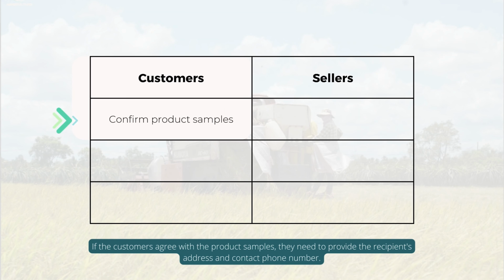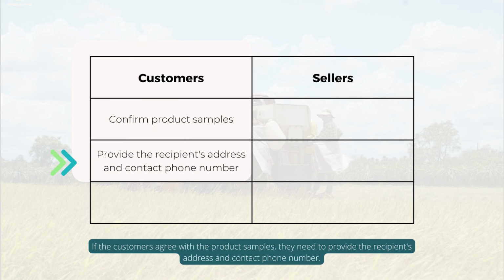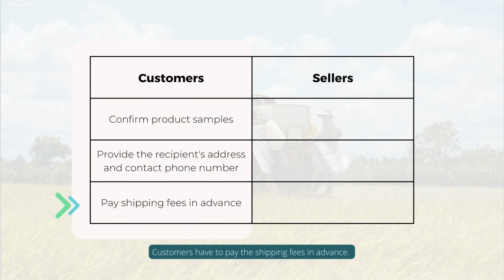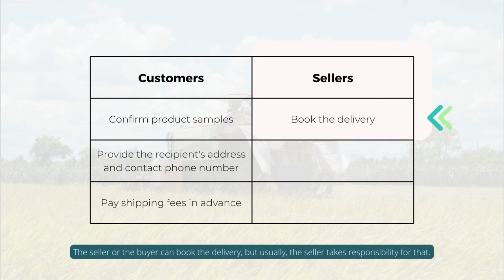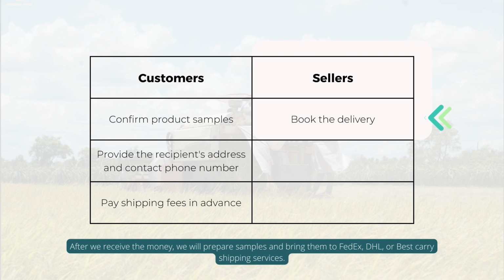3 steps to order product samples from K-Agriculture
In this video you will get to know how we process your sample orders. We make sure that every product at K-Agriculture Factory is always well prepared and delivered safely! Please follow us to not miss any content!

ABOUT US
K-Agriculture Factory - Powered and chosen to be a representative for the Vietnam Ministry of Industry and Trade, we are proud of being one of the Vietnamese pioneers in exporting rice, spices, and coffee from Vietnam to all over the world.

With nearly 25 years of producing rice and spices and international exporting experience to over 80 countries worldwide, we commit to bringing to our customers the best high-quality agricultural products at so competitive and flexible prices

If you want to receive free consults and get more great opportunities in Vietnam, don't hesitate to get in touch with us!